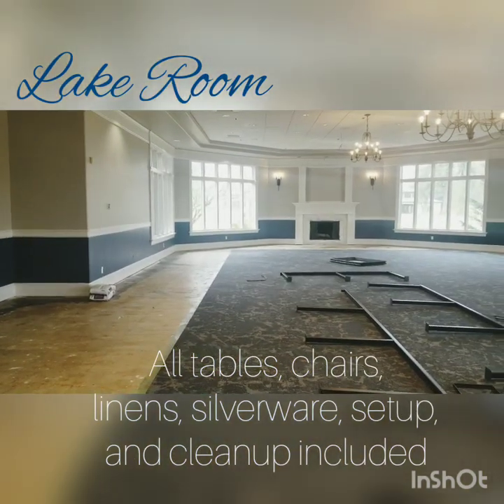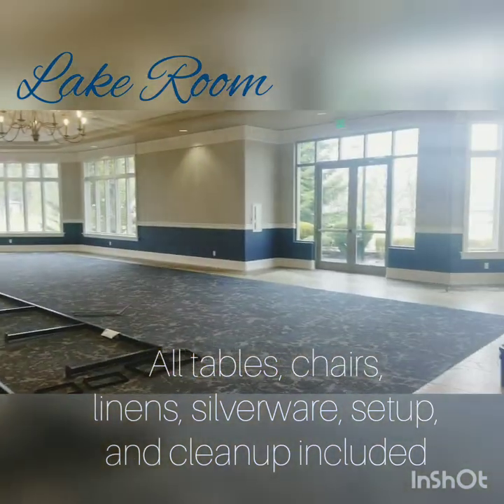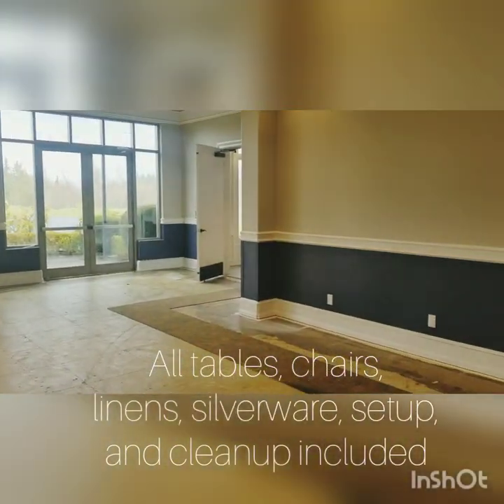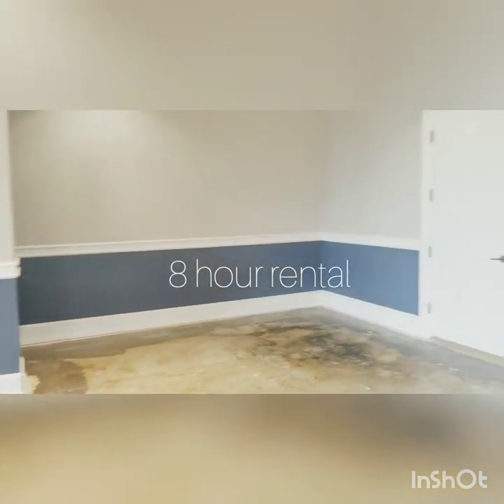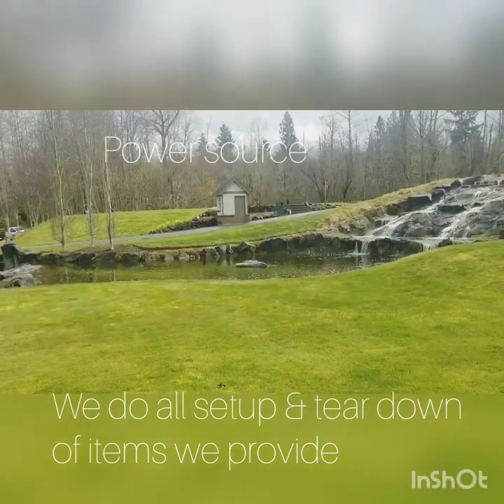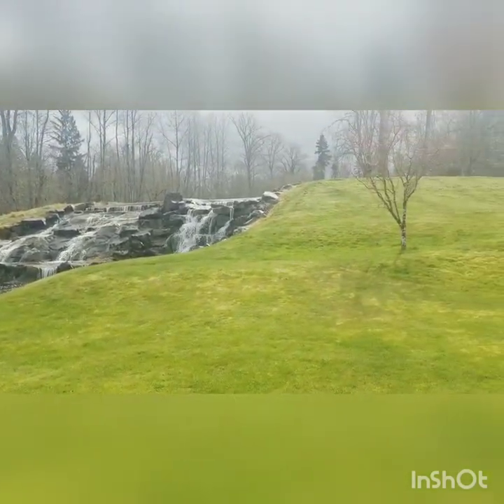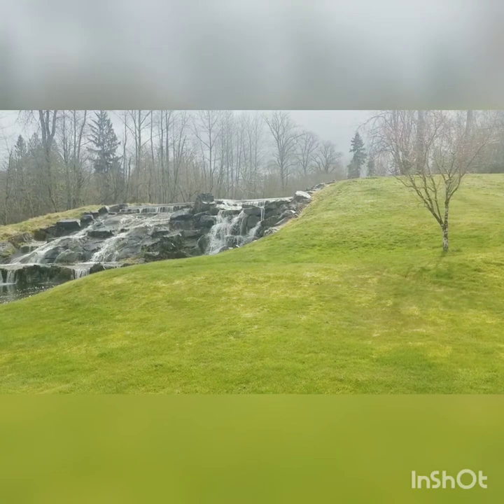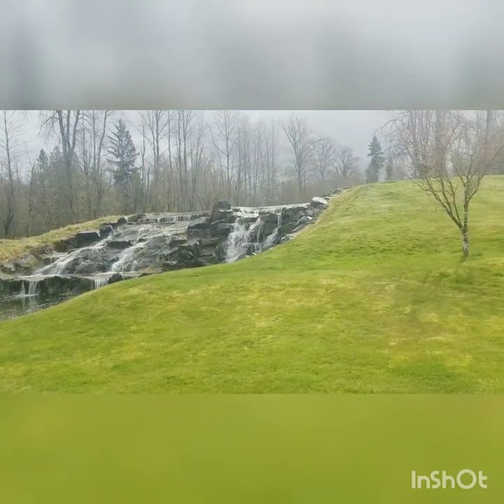Virtual tour of Echo Falls Golf club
Wedding & Event venue virtual tour